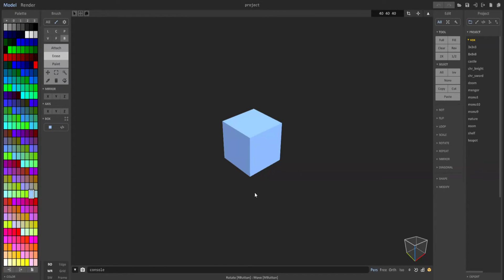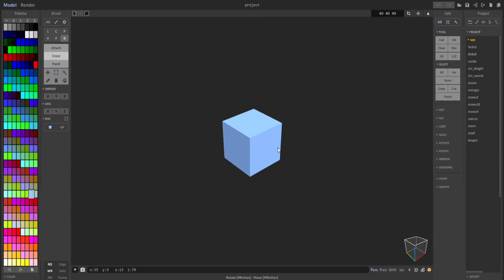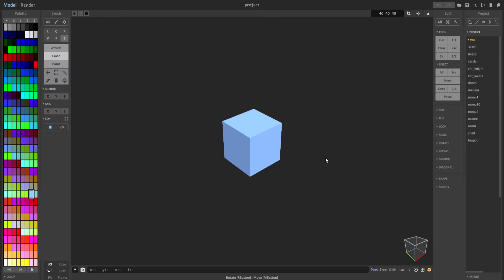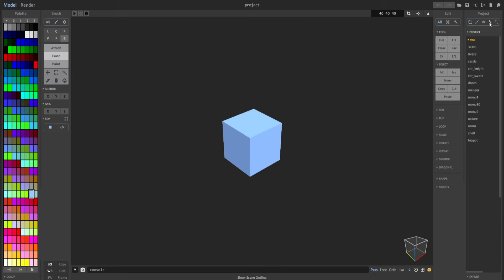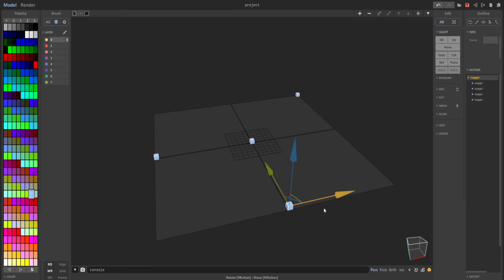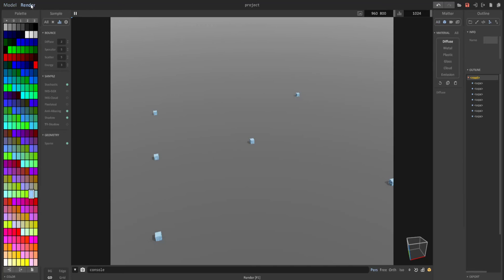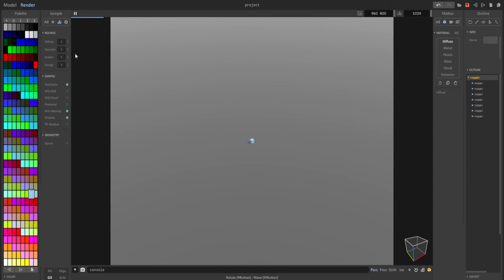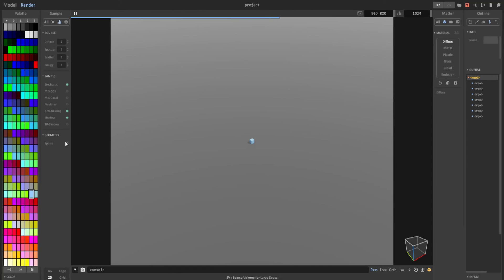Magicavoxel Tutorial - Getting Larger Scenes (Update)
PLEASE READ!

This video is just to inform you that the "Outline Tool" in my previous video titled: "Making a Scene Larger than 126 Voxels" has changed. Please watch that video first on understanding how to achieve larger scenes using objects.